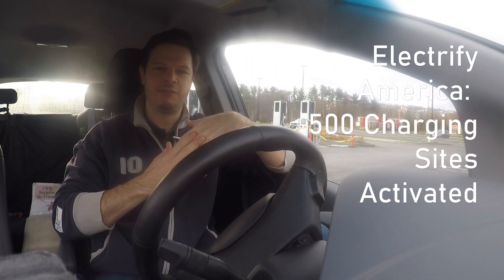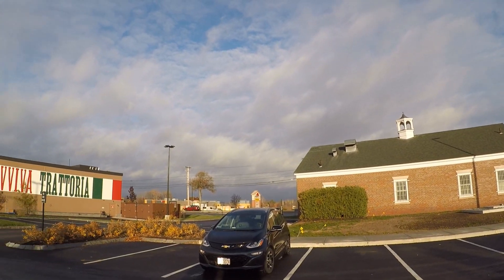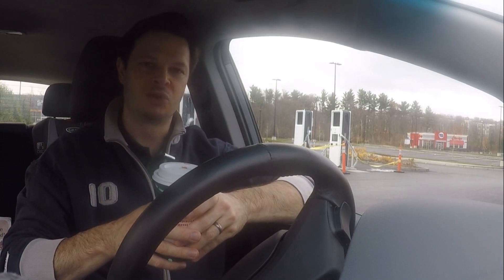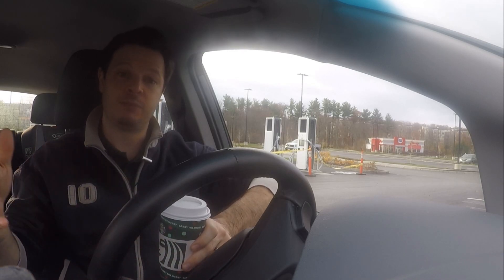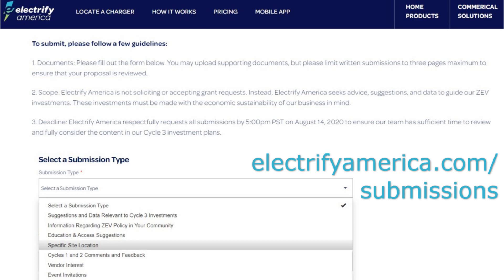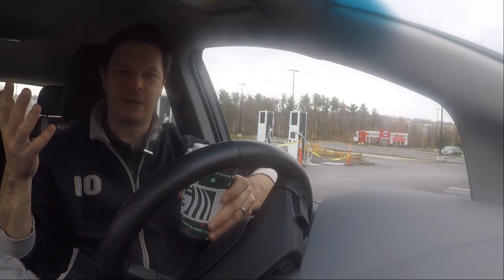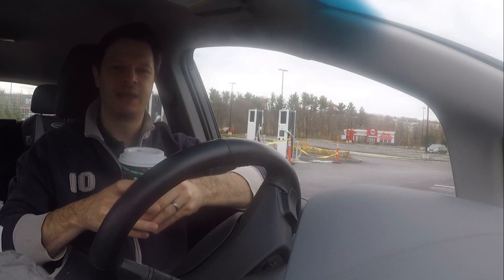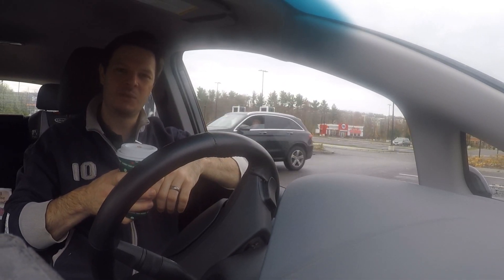EV Fast Charging: Electrify America Hits 500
This week, Electrify America passed the notable milestone of 500 EV charging locations activated in the United States. It punctuates the rapid expansion of the primarily DC fast-charging network, which started with only a handful of sites a little over two years ago.

EV fast charging has come a long way in that time and Electrify America's plan has been at the heart of that progress, although not without some hiccups along the way.

As we close out 2020, the network has the similarly aggressive target of working on another 300 stations over the next year. This video looks at current achievements, the strategy behind further expansion, and the surrounding considerations that Electrify America should be working on over the next 500 locations.

We'll be doing a Coffee + Kilowatts on charging station amenities this month and also taking a closer look at the relative merits of various charging networks, so make sure you're subscribed and have the bell icon checked to receive notifications when those go live.

Check in with us on Instagram and Twitter @plugandplayEV to see what's in the video pipeline.